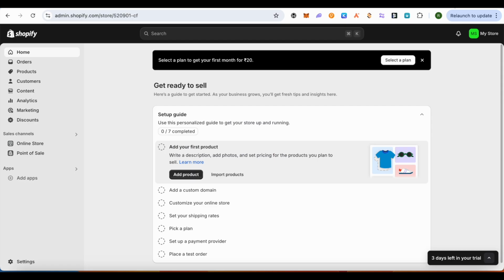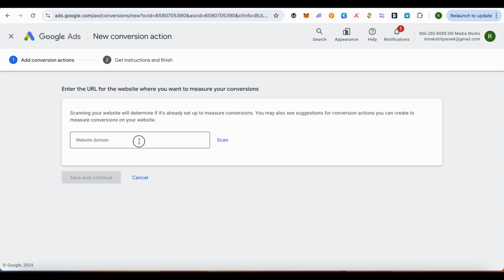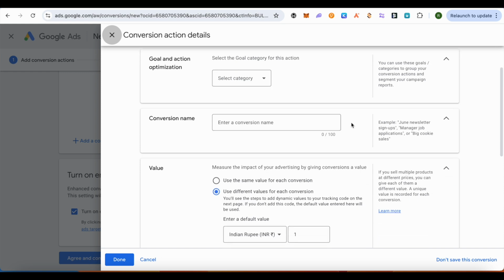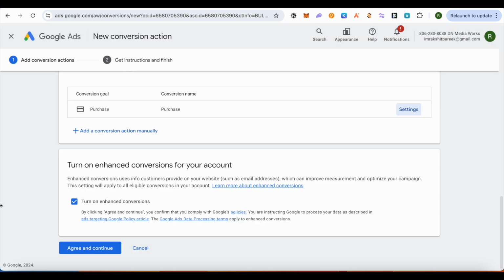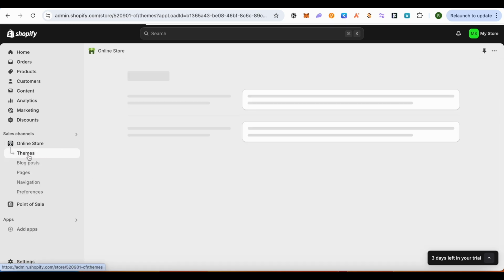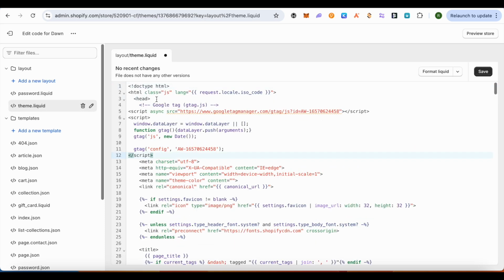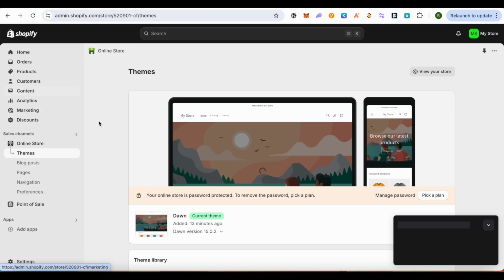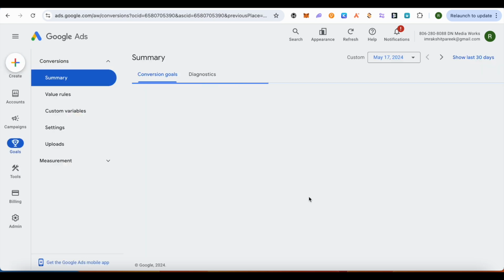How To Setup Google Ads Conversion Tracking For Shopify (2025) Step By Step Tutorial